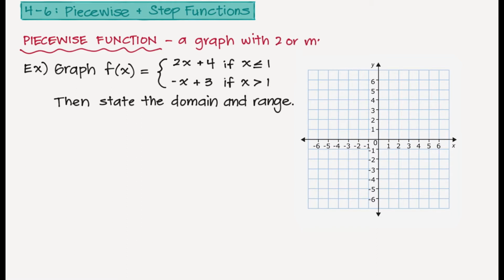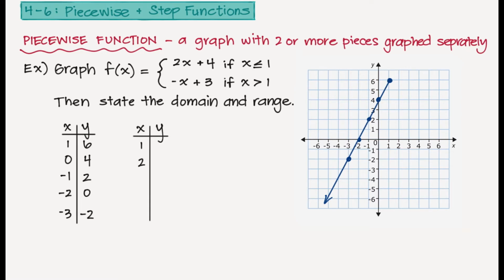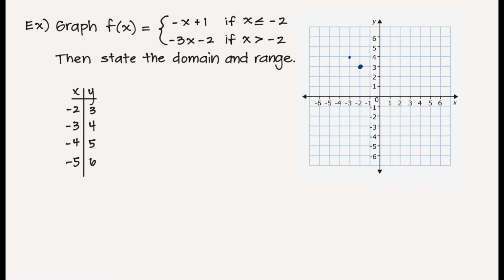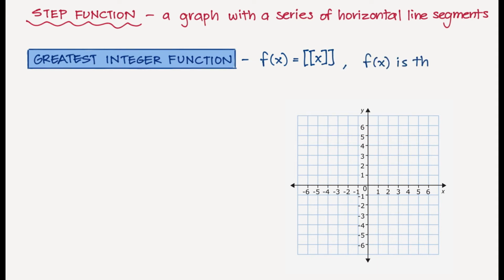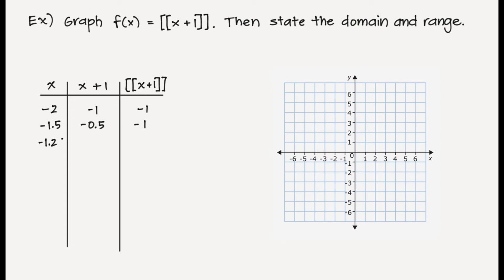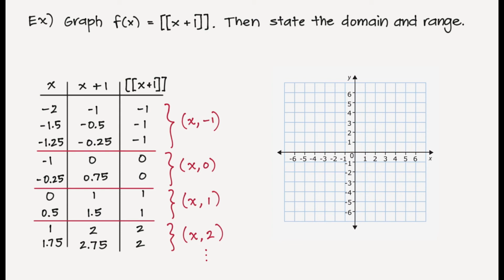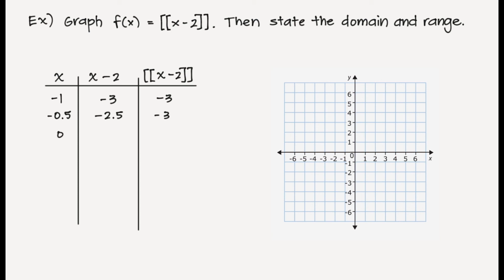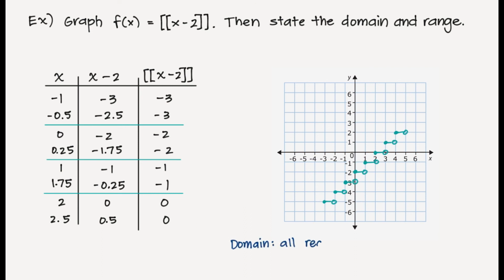McGraw Hill Reveal Math Algebra1 4-6: Piecewise & Step Functions